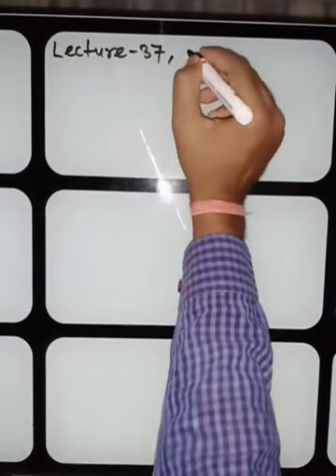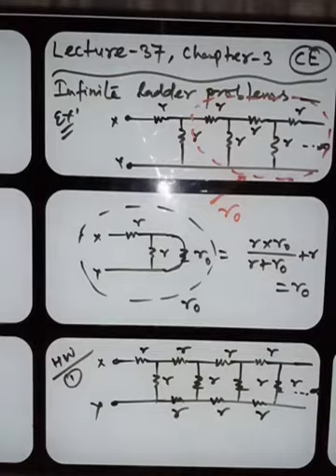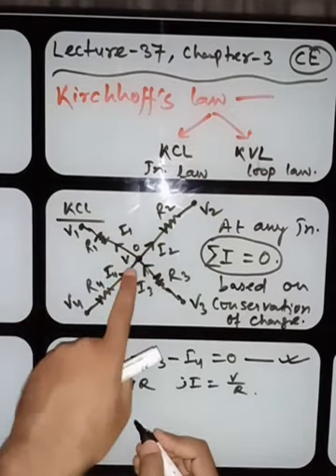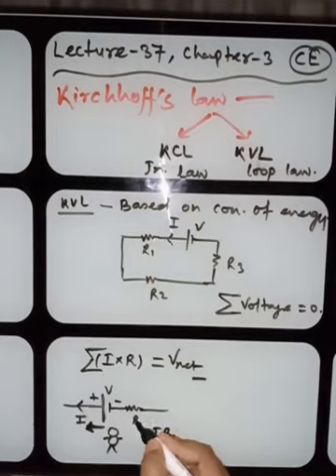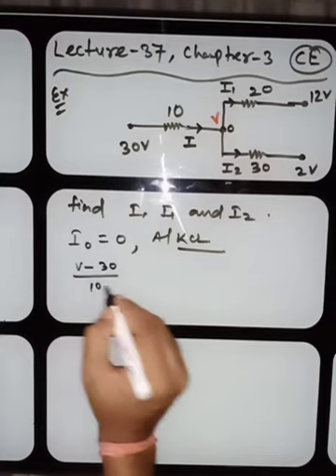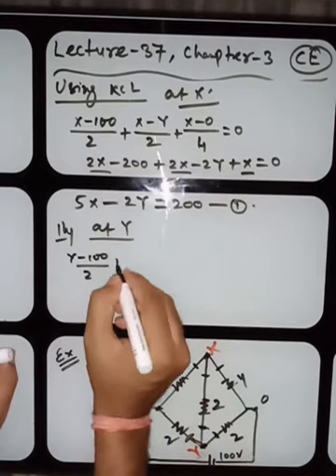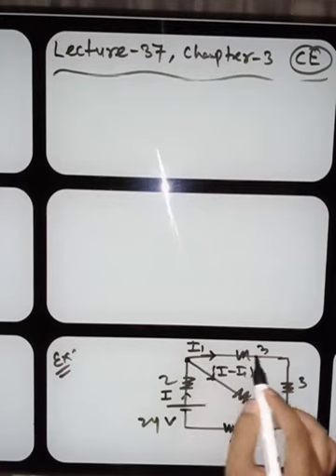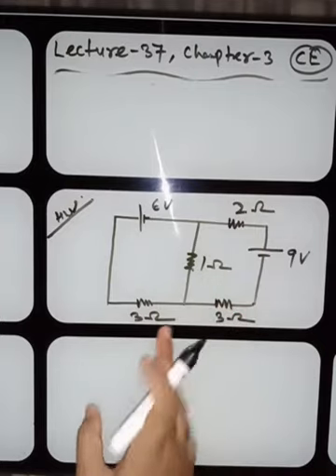Current Electricity(class 12) || Kirchoff's law and its application || B S Pandey- LECTURE 37